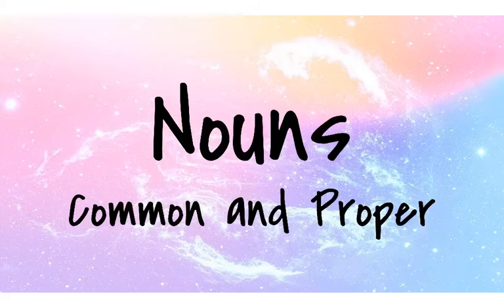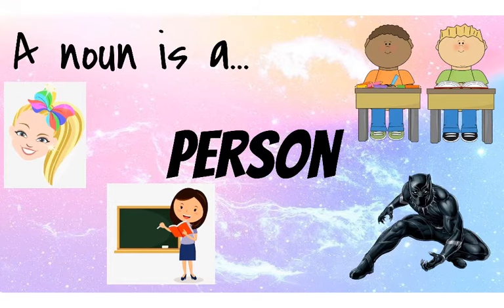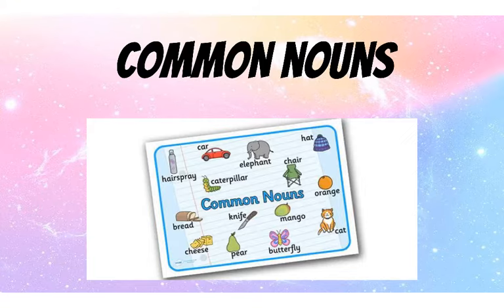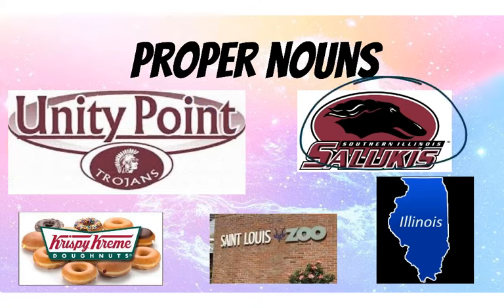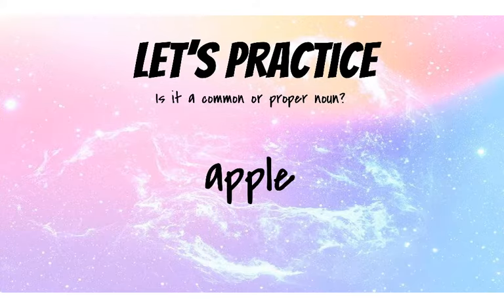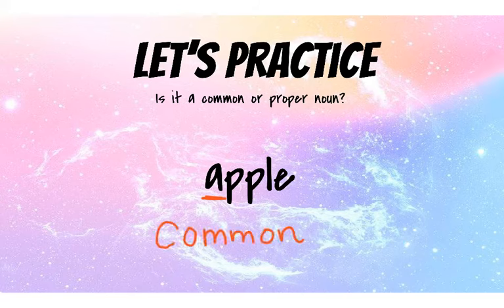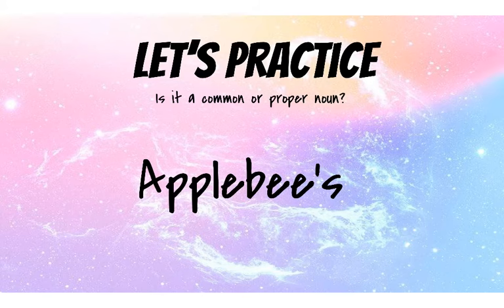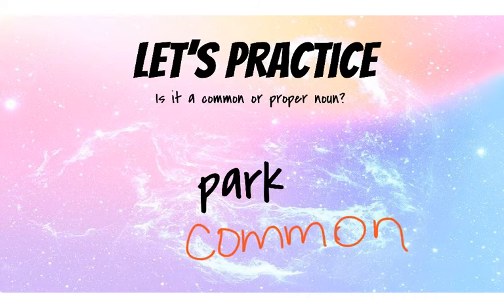Common and Proper Nouns